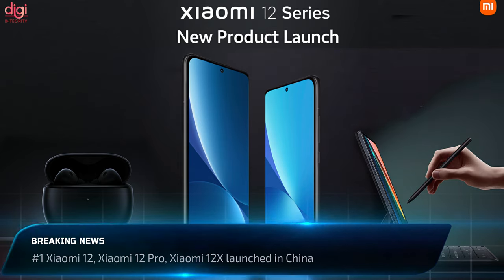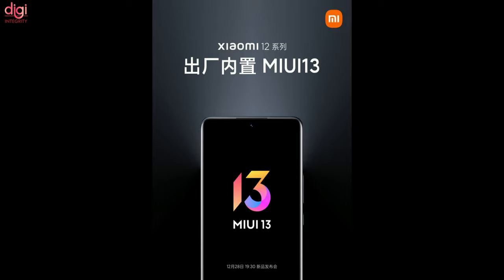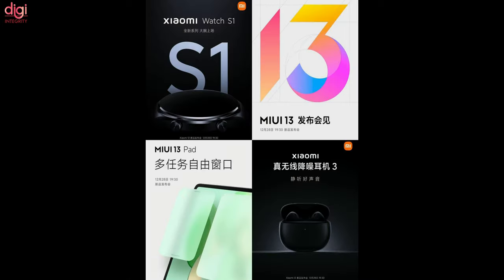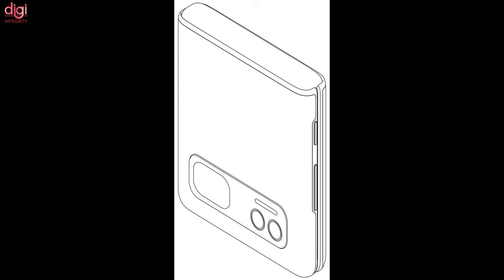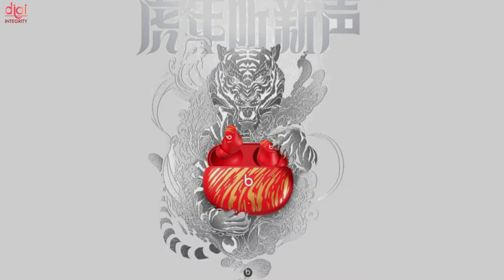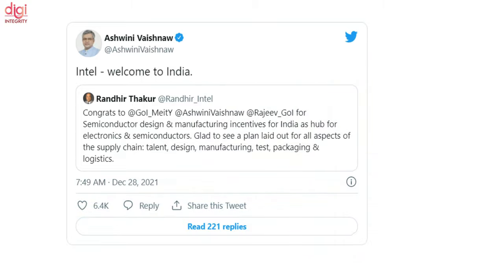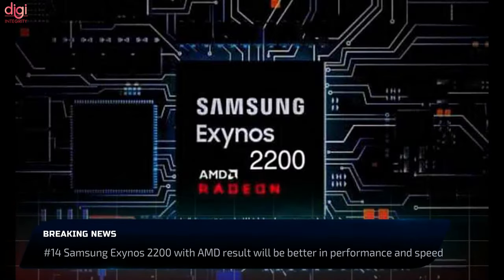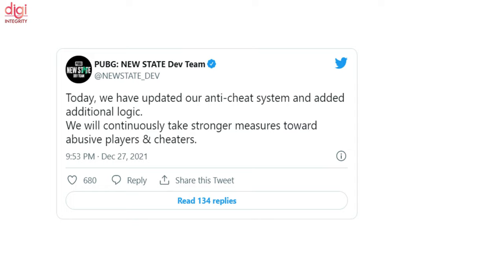Xiaomi 12 Series Specs, Xiaomi 11i HC Specs, iPhone x Dairy Milk Scam, Xiaomi Flip Phone-DIN272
Video Highlights
(0:00) : Introduction
(0:13) : Xiaomi 12, Xiaomi 12 Pro, Xiaomi 12X launched in China
(2:58) : Xiaomi 11i HyperCharge display specifications, colour options revealed ahead of launch
(3:13) : Xiaomi Flip Phone spotted with a tall clamshell design and a dual-selfie camera
(3:36) : Xiaomi introduces MIUI 13 with enhanced security and privacy
(4:03) : iQOO 9 to feature an E5 AMOLED panel with 120Hz refresh and MEMC.
(4:09) : these 13 cities will get 5G services first in 2022
(4:20) : Apple Announces Limited-Edition AirTags; to Offer Them for Free During Japanese New Year
(4:41) : Beats unveils limited-edition Studio Buds for the Chinese Year of the Tiger
(5:00) : Man orders iPhone 13 Pro Max, gets Dairy Milk chocolate instead
(5:48) : 'Intel-welcome to India' tweets IT minister after company executive hails semiconductor incentives
(6:15) : LG could be working on a laptop with at least three displays
(6:19) : Microsoft patent reveals possible tri-fold Surface phone
(6:53) : OPPO patents three smartphone designs with Mi 11 Ultra-style secondary displays
(7:08) : Samsung Exynos 2200 with AMD result will be better in performance and speed
(7:06) : Moto Edge X30 India launch timeline revealed
(7:38) : Realme C31 moniker spotted on NBTC certification, launch seems imminent
(7:51) : Krafton banned around 60,000 BGMI players for cheating last week
(8:05) : PUBG New State gets new anti-cheat update to tackle cheaters
(8:17) : Thanks for watching

Google Fit for iOS, Pre-Order PS5,Realme GT 2 Pro,Infinix Zero 5G D900,iPhone 15 Pro No SIM😮-DIN270